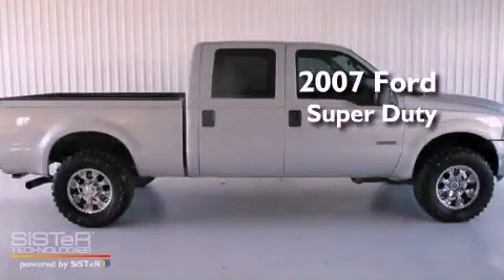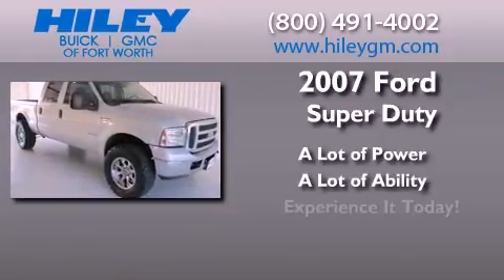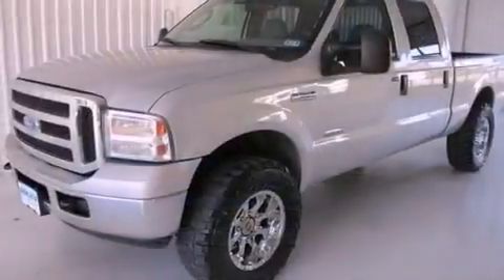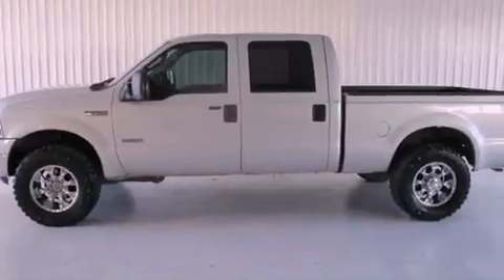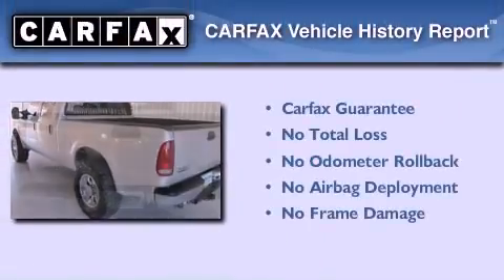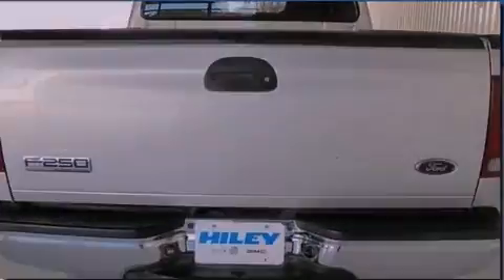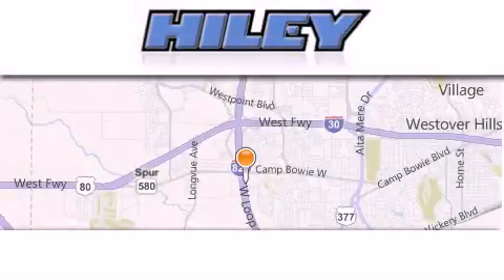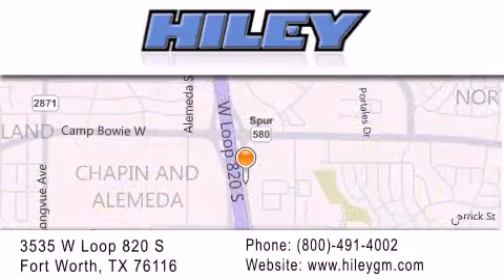Preowned 2007 Ford Super Duty Fort Worth TX 76116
Year : 2007
 Make : Ford
 Model : Super Duty
 Engine : Diesel V8 6.0L/364

 Exterior : Silver Metallic
 Miles : 165,716
 Interior : Medium Flint
 Stock : U0446A

 3535 W Loop 820 S